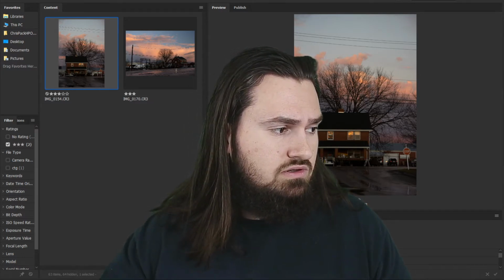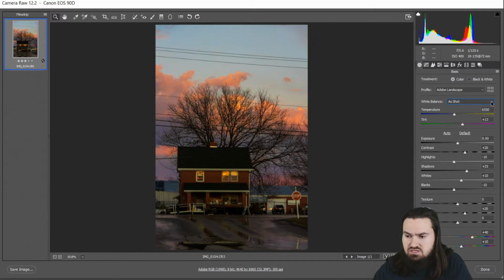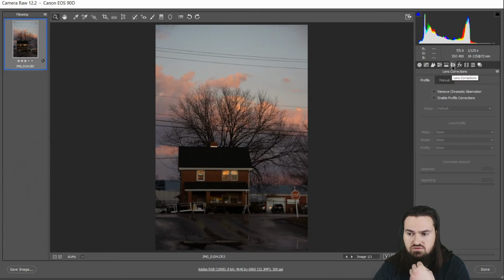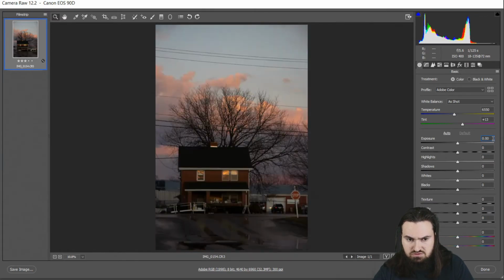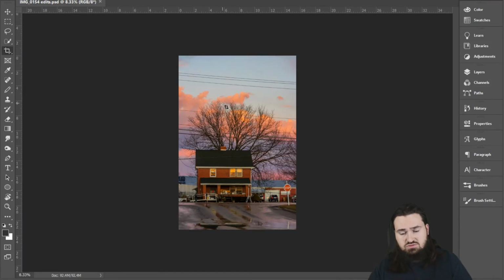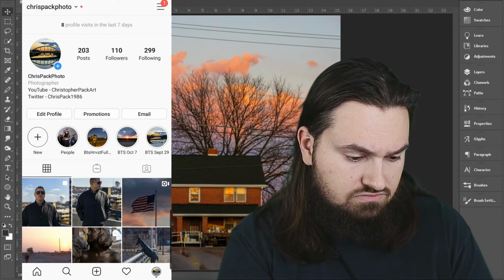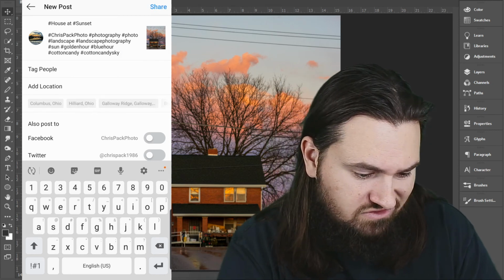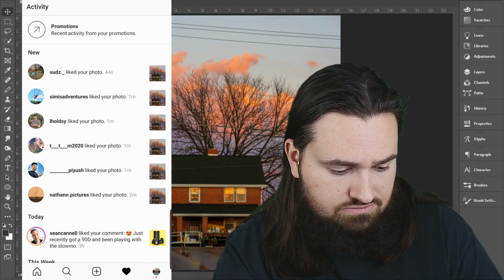How I Edit My Photos and Upload them to Instagram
I go through and edit a raw file showing my process of editing it and how I upload it to Instagram.